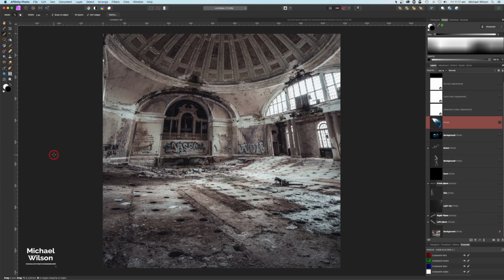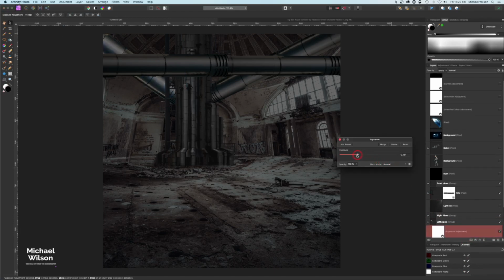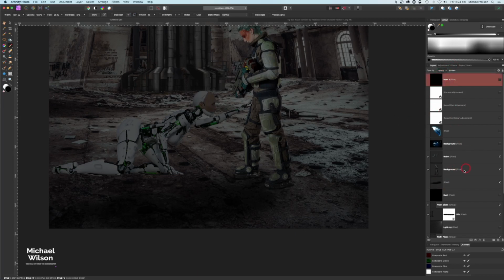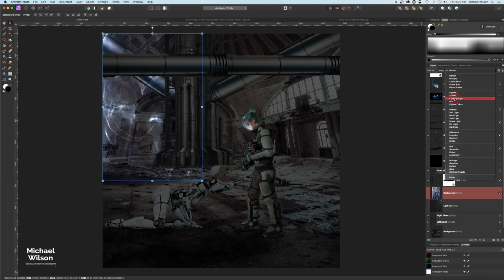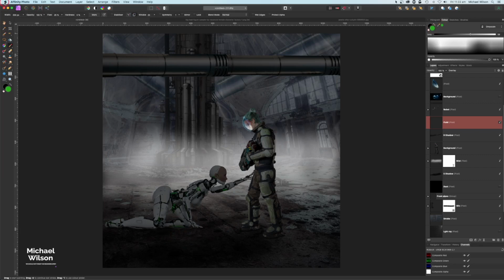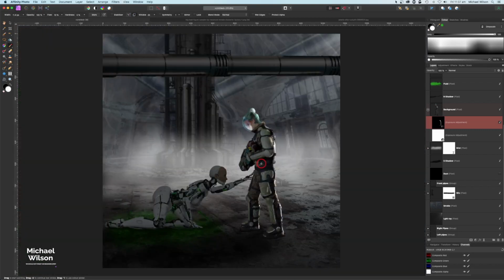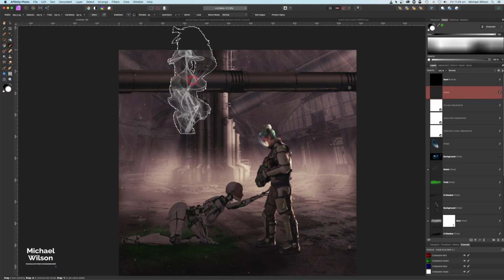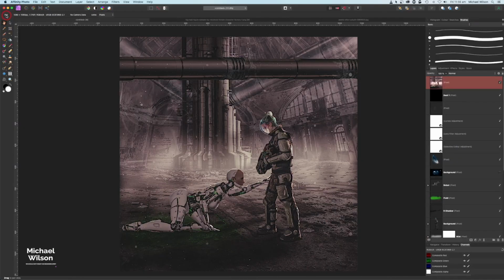Affinity Photo Create an Epic Fantasy scene using stock Photos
Find the Photo's I use here:
Silo

DJI Spark
Software: Final Cut Pro X Affinity Photo